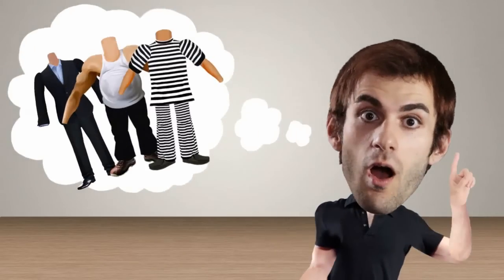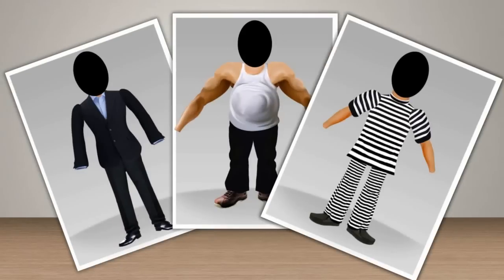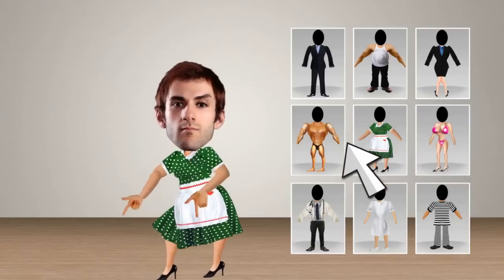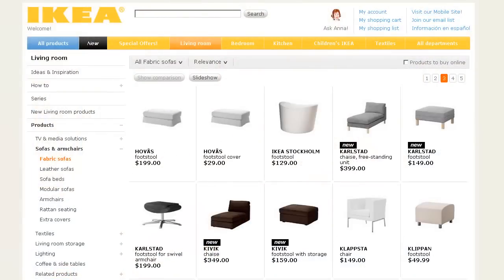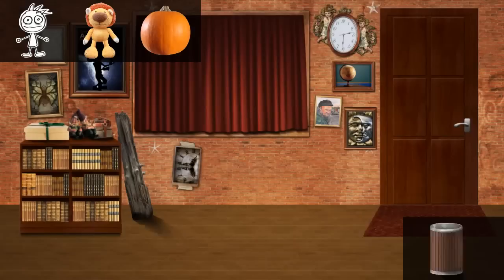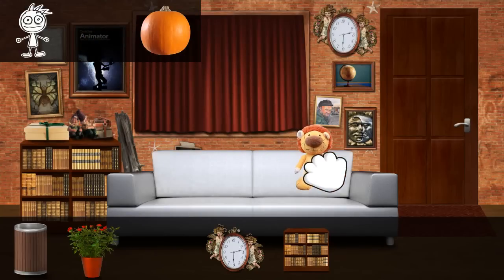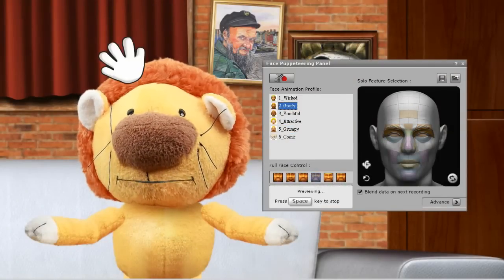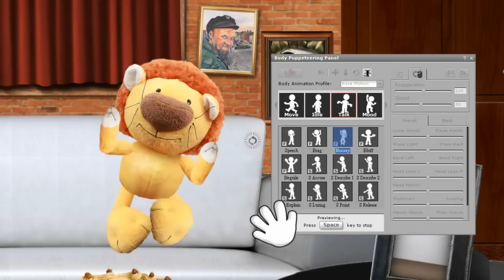How To Make a 3D Cartoon with Easy To Use 2D Character 3D Animation Software - Free Download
How To Make a 3D Cartoon with FREE Download 2D Animation Software For Windows
HOW TO CREATE ANIMATIONS:
How to Make A Customized 3D Computer Cartoon character without having to fuss with time lines and all that stuff. It's a very simple way to make a cool animation. You can add sound effects, change scenes, gender, body movements & more.

PRO 3D Character Animation For Beginners and Pro's Alike

Produce Broadcast Quality Animations For YouTube, Facebook, Vimeo, the Web and DVD using the most Powerful easy to use Animation Software for Windows.
Pre-built Content and Characters and the Ability to import your own photos and animate them with lip sync to Audio, Motion Capture Add Ons and more!
Imagine Only Being Limited By Your Own Imagination
Fun For Everyone and so Easy children can create whole worlds on their own.

Power, creativity and fun!
Professional 3D Character Animation Software Does Not Have To Be Hard To Learn Or Require Long Learning Curves
Convert Images, Scan, Magazine Clips and more into instant Props and Wardrobe for your 3D cast of characters.

Perfect Tools For The INFO Warrior and a great Asset to Alex Jones Project Paul Revere Video Contest.

Start Today and Look Like A Pro Studio Animator